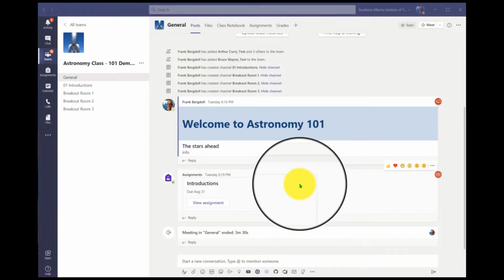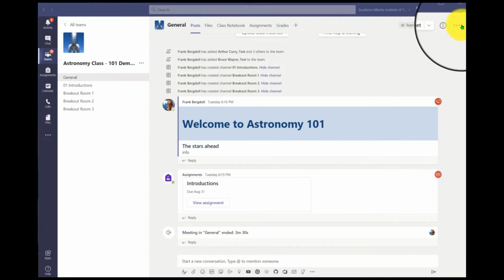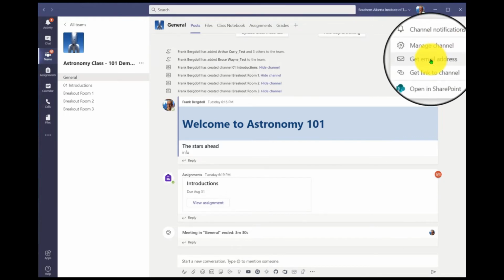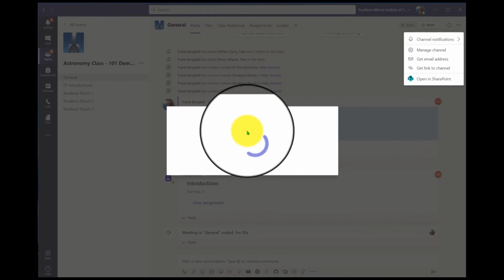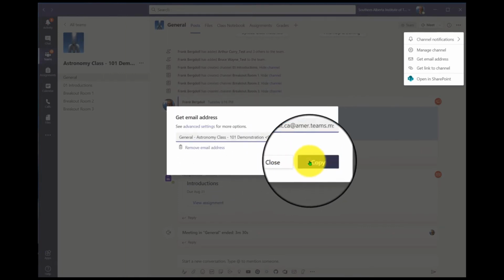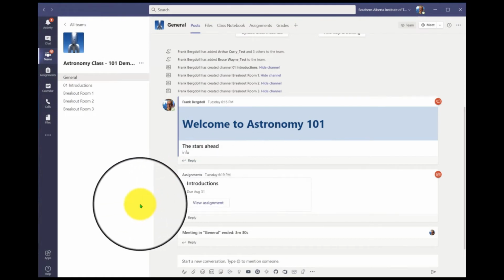Sending an e-mail to every member of a Microsoft Team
We may want to send an e-mail to every member of a Microsoft Team to update them, ask them a question, or for whatever other reasons we may have.

However, not all of the Team members may be on a Distribution List - no problem. Here's how.